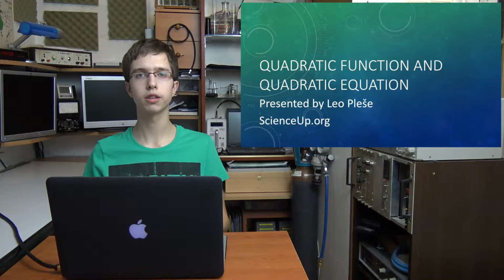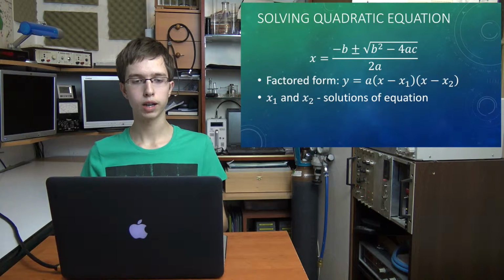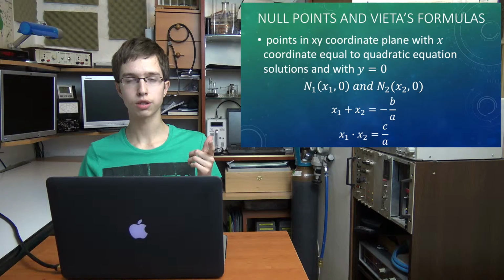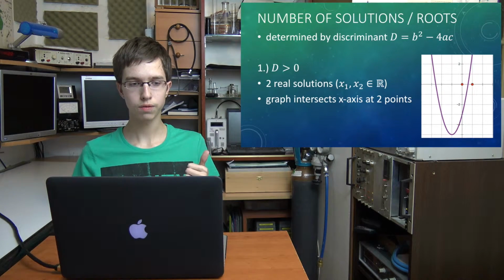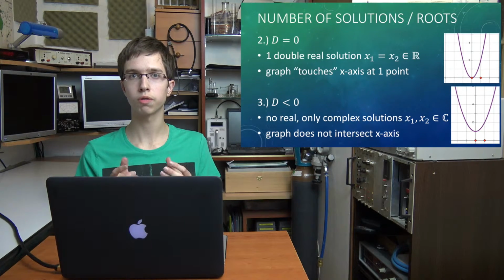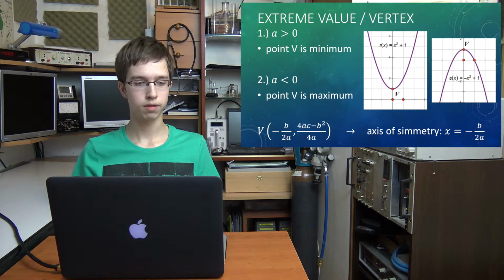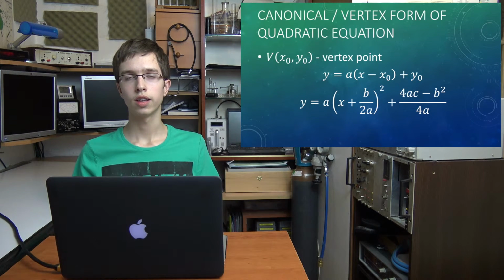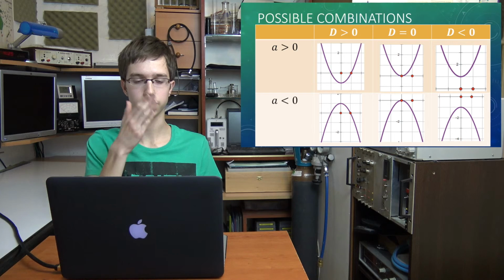Quadratic function and quadratic equation